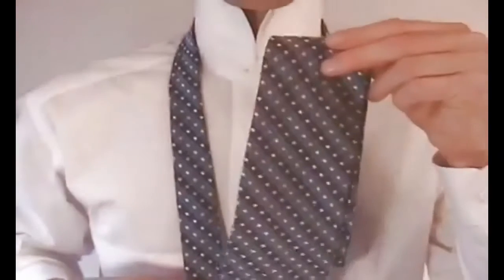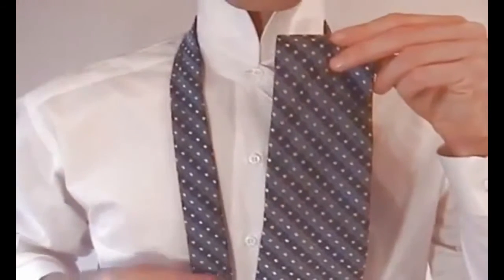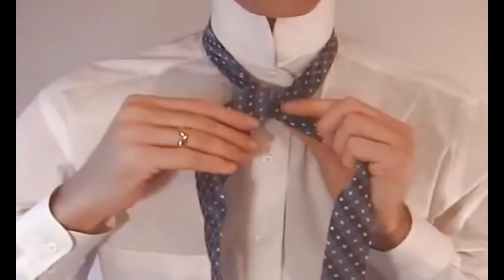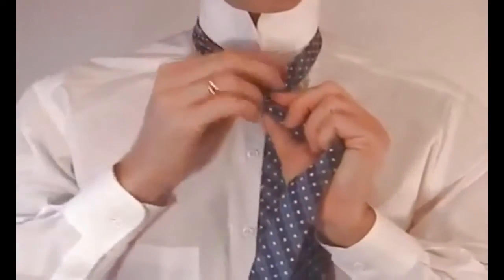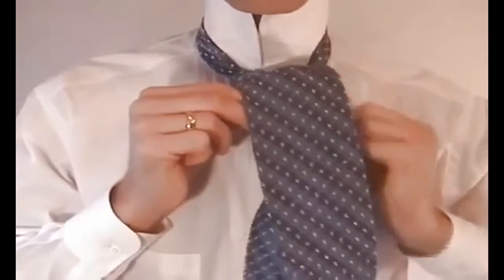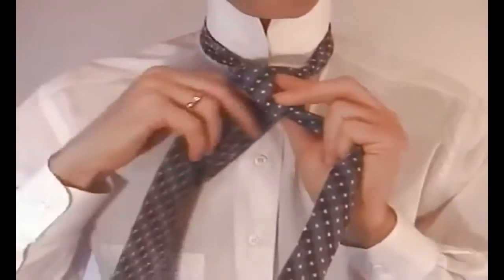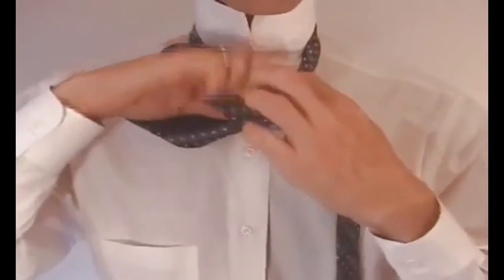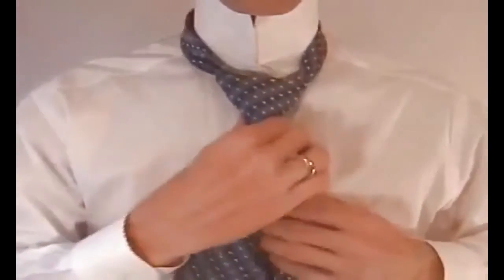How to Tie a Tie I Full Windsor Double Windsor Knot!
Figure out how to tie a Full Windsor Knot or Double Windsor Knot:

Wrap the bowtie around your neckline with the wide end on the correct hanging 4-6 inches lower than your belt.

Cross the wide end on a level plane before the thin end, making a X-shape just beneath your jawline.

Fold the wide end up and underneath the circle around your neck, turning out point-upward behind the X. Utilize one finger to hold the X set up.

Force the wide end right down.

Bring the wide end around behind the bunch and pass it on a level plane from right to left.

Flip the wide end tip upward and pull it corner to corner over the front of the bunch.

Circle the wide end over the highest point of the circle around your neckline and cut it down. It ought to develop on the left of the dainty end.

Bring the wide end evenly over the front of the bunch, from left to right. This structures an even band. Fold a finger through it and hold it set up.

Bring the wide end underneath the circle once again, around the neckline with the tip pointing upward.

Turn the wide end descending and slide the tip through the flat circle you spared with your finger in stage 8.

Force the wide end right down and smooth out any wrinkles or slack in the bunch.

At the point when I'm approached how to tie a tie, the Full Windsor Knot is constantly referenced. Otherwise called the Double Windsor, the Full Windsor has a huge, triangular symmetric shape and is ideal for wide spread collars, and on men with an enormous neck.

Extra tie length is required for the Windsor tie in light of the two wrappings. Tall men with a bigger neck size will require a tie that measures between 61 – 64 inches.

Translated titles:
Cara Mengikat Dasi I Full Windsor Double Windsor Knot!

タイを結ぶ方法IフルウィンザーダブルWindsor Knot！

타이 나 전체 윈저 더블 Windsor Knot를 묶는 방법!

Как завязать галстук I Full Windsor Double Windsor Knot!

Cách thắt cà vạt I Full Windsor Double Windsor Knot!

एक टाई मैं पूर्ण विंडसर डबल Windsor Knot कैसे

Paano Itali ang Isang Tie I Buong Windsor Double Windsor Knot!

Cómo atar un lazo I Full Windsor Double Windsor Knot!

Wie man eine Krawatte bindet I Full Windsor Double Windsor Knot!

Comment nouer une cravate I Full Windsor Double Windsor Knot!